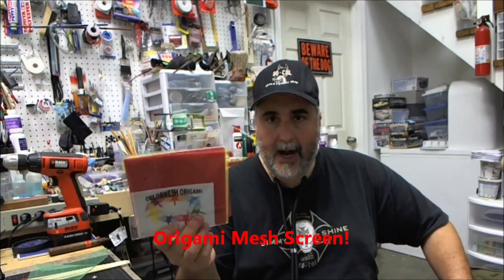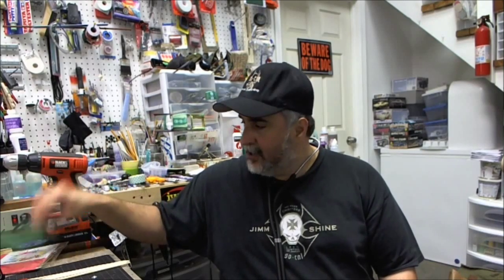Lab-RAT-Ory "TIPS & BITS"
Will Be an On-Going New Series